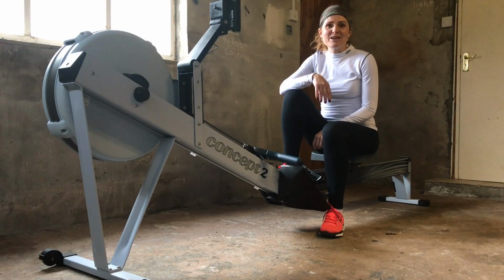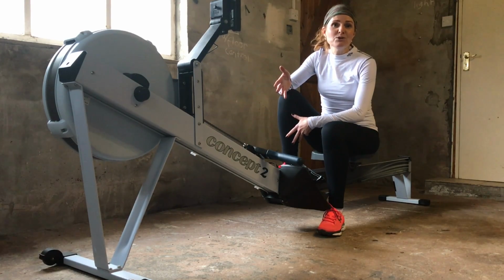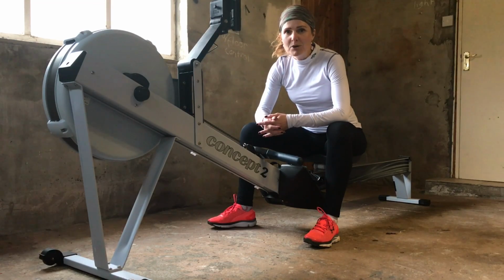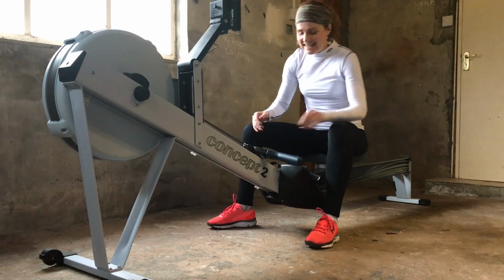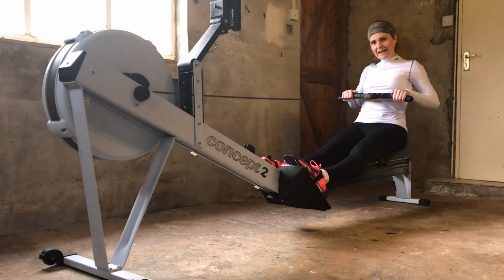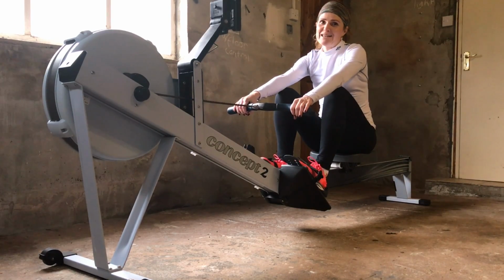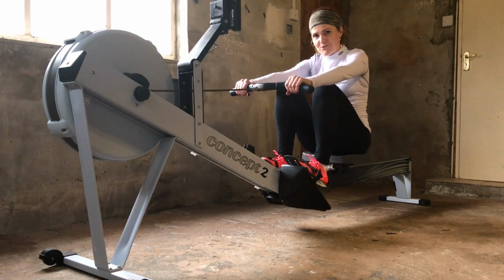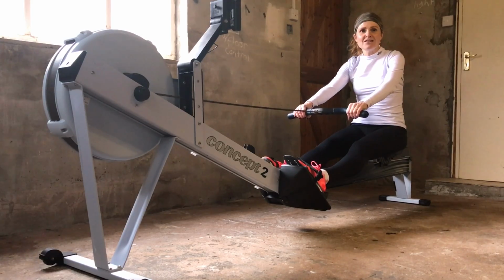How not to erg - five common mistakes on the rowing machine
Girl on the River explains the five most common mistakes people make on the rowing machine and how to fix them.